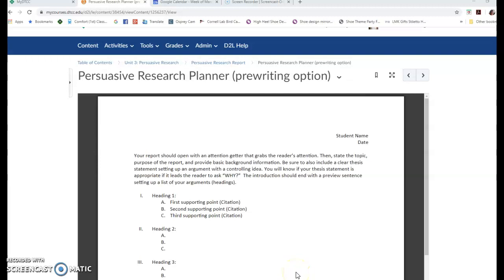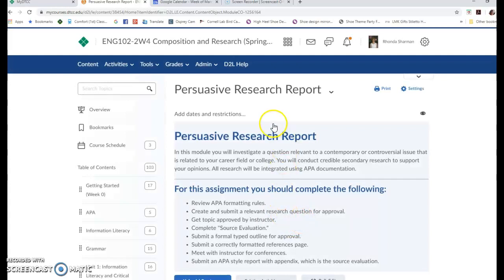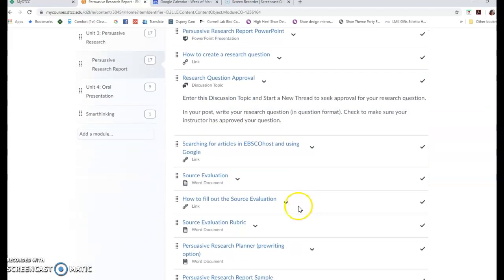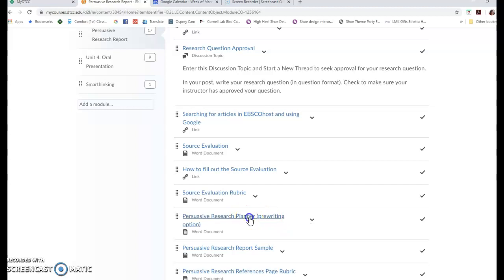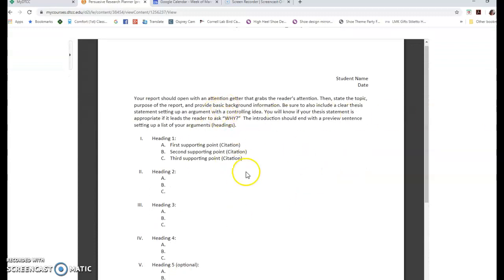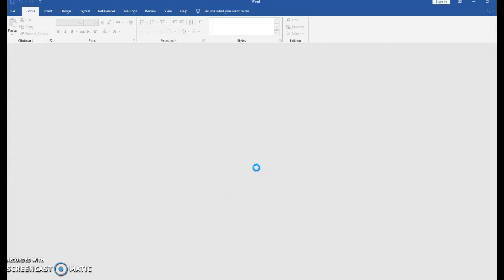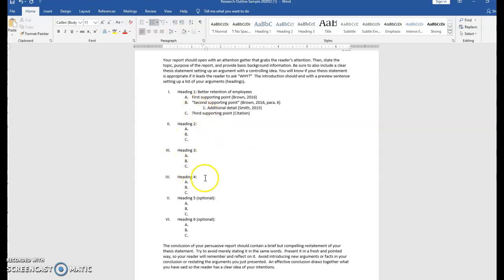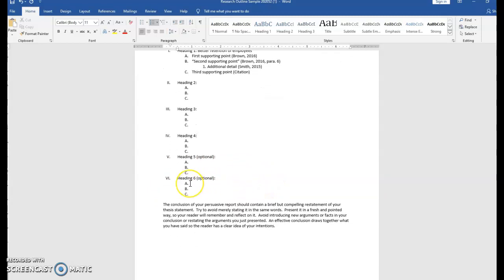ENG 102 Persuasive Research Planner